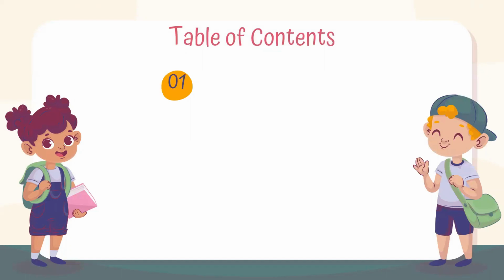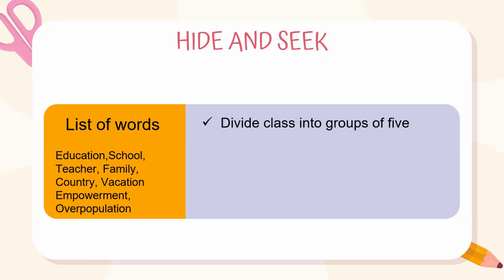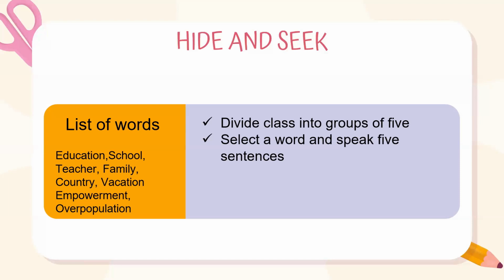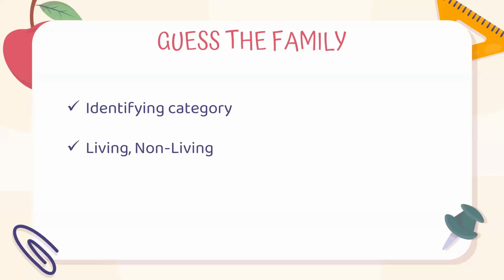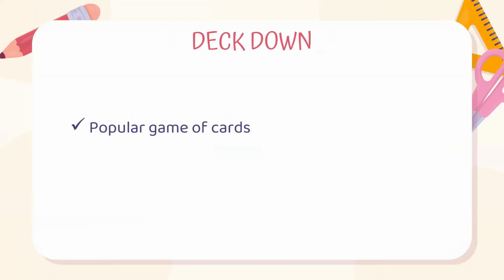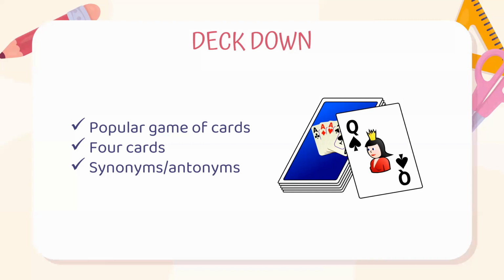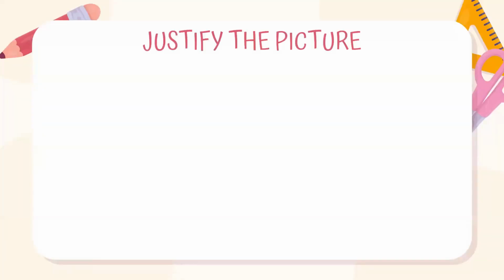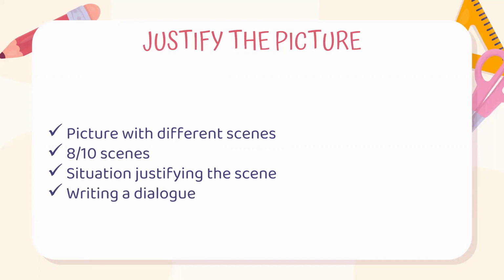ESL Activities part 3